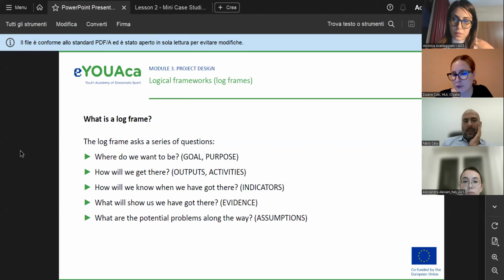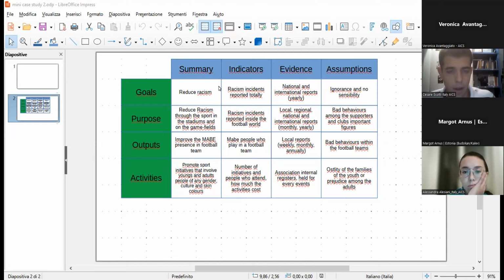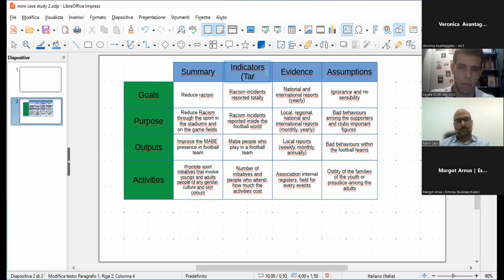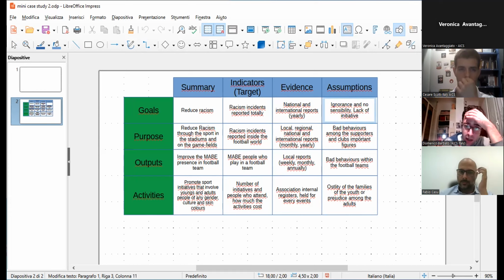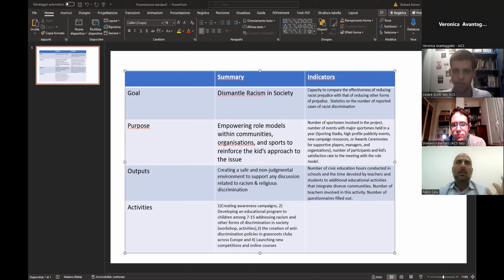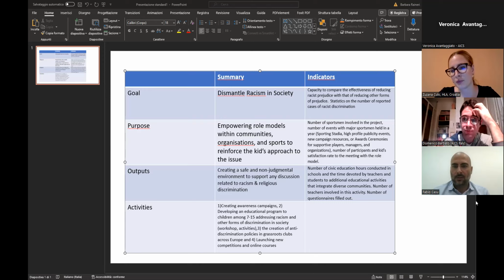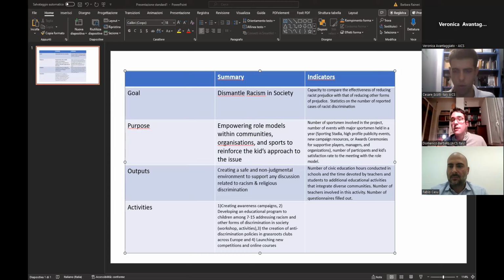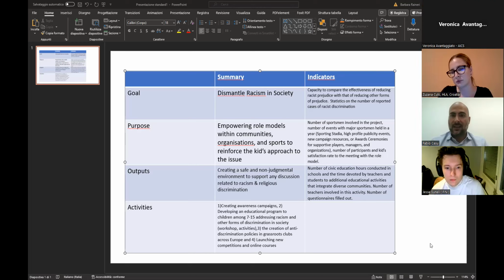Live lesson Group B Project design